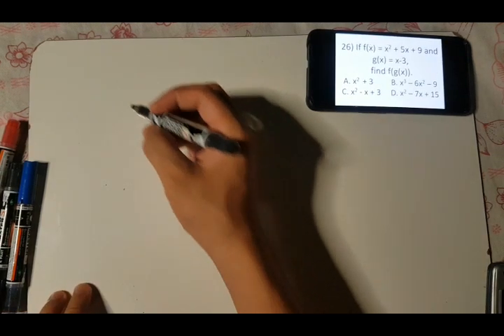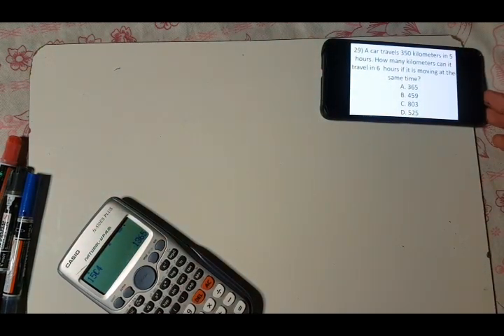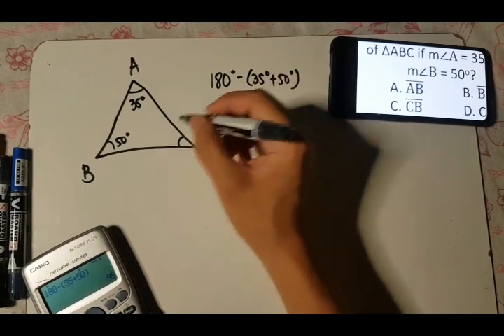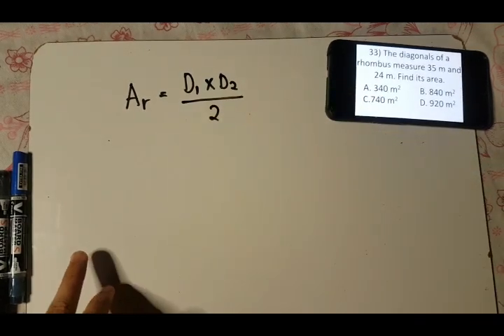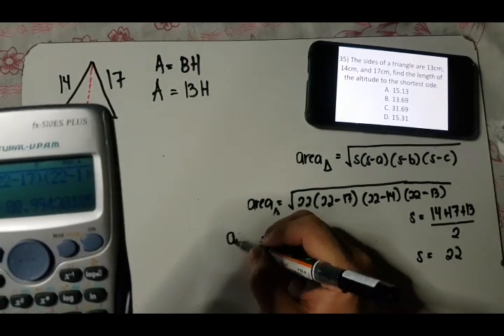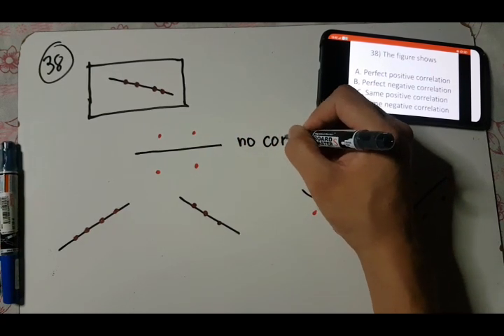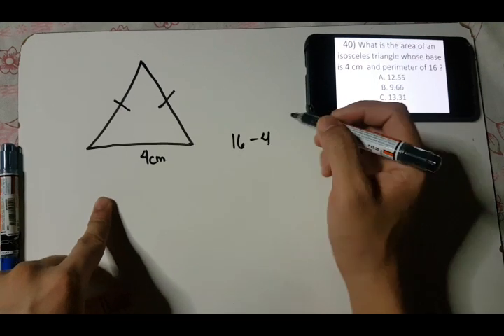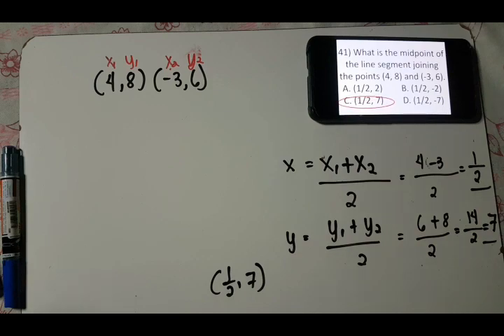FREE LET REVIEW | MATH MAJORSHIP | Questions with Solutions and Explanations (Basic Techniques)